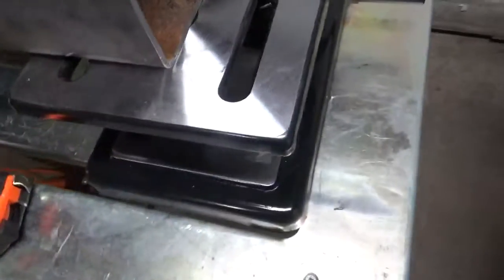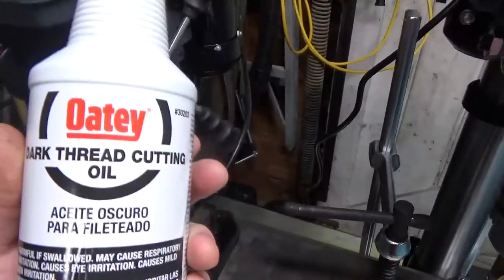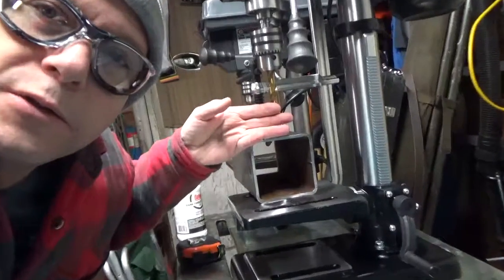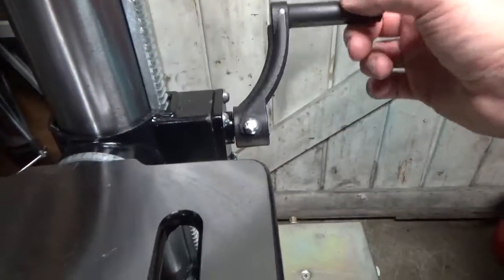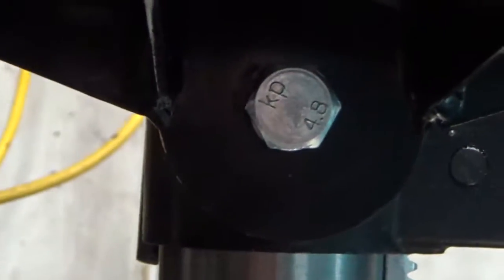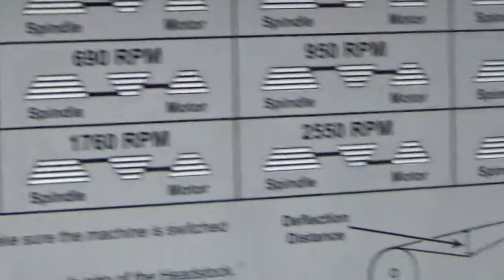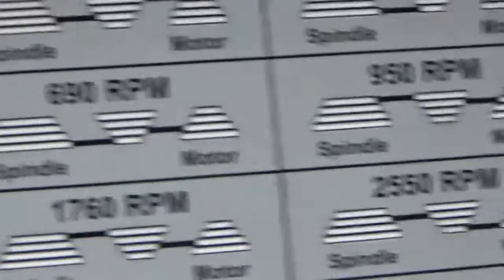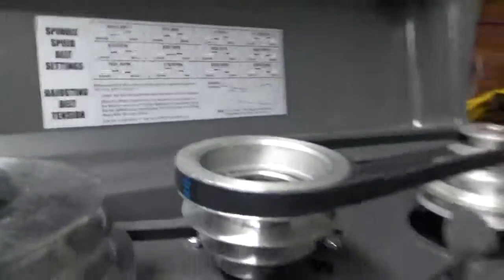New Toy/tool In da house ! Drill press that is.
Checking out the H/F  Central Machinery 10 inch / 12 speed
  5/8" chuck  drill press.